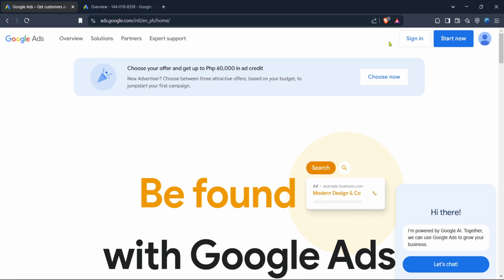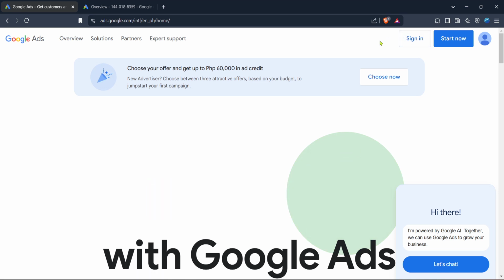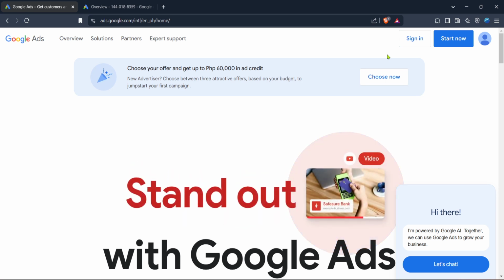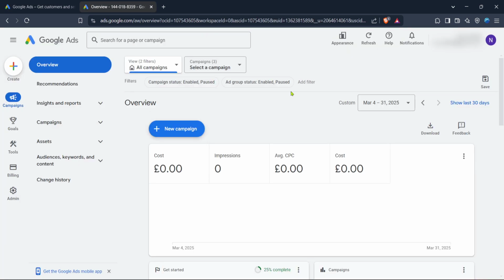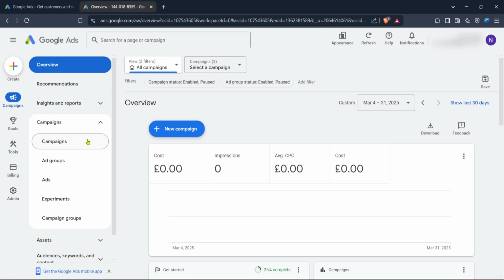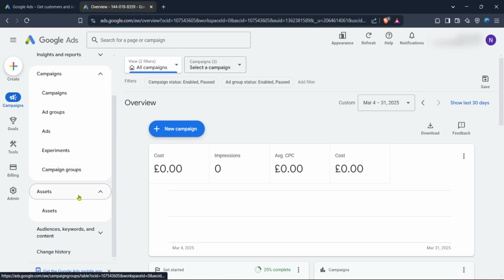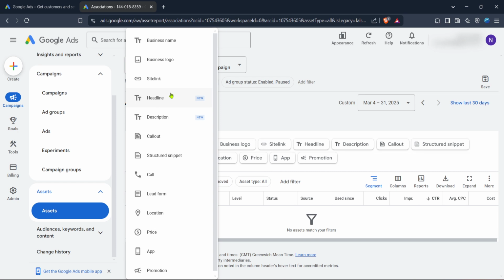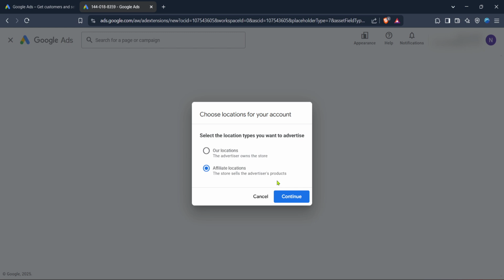How to Add a Location Asset to a Single Campaign Using Location Groups Google Ads (Full 2025 Guide)